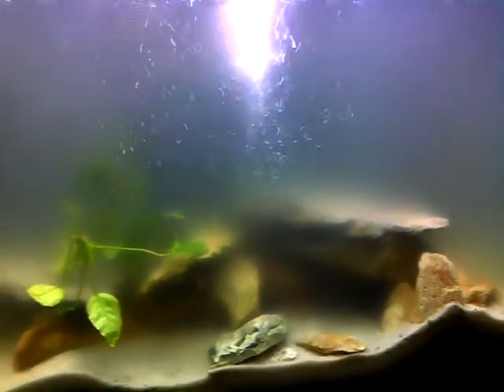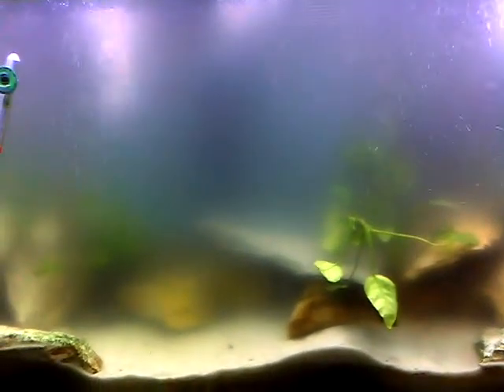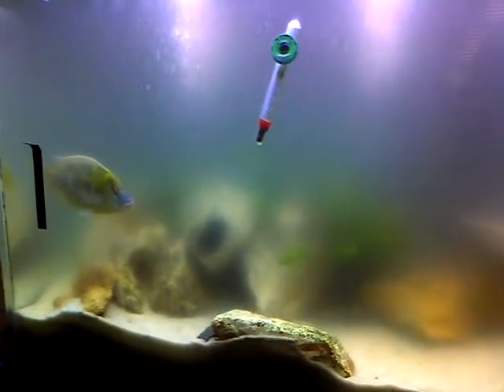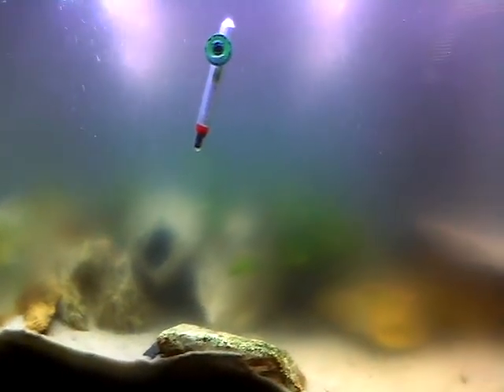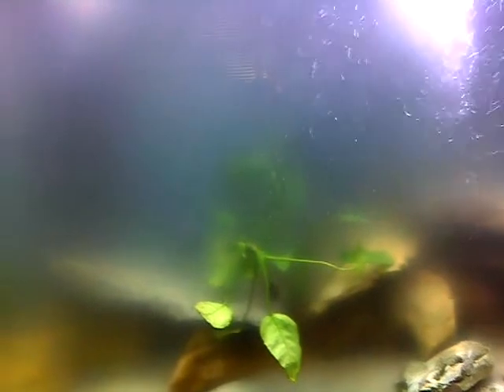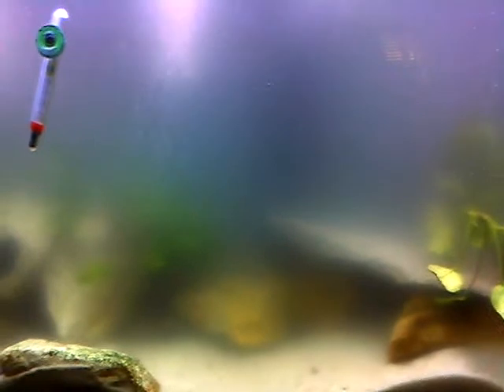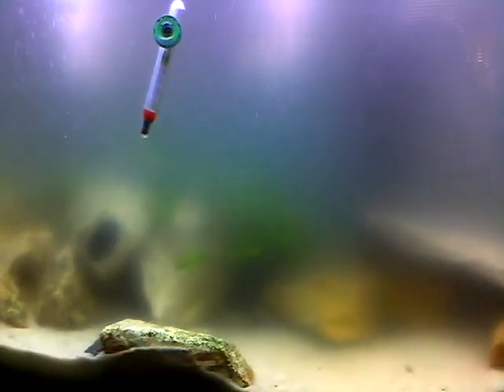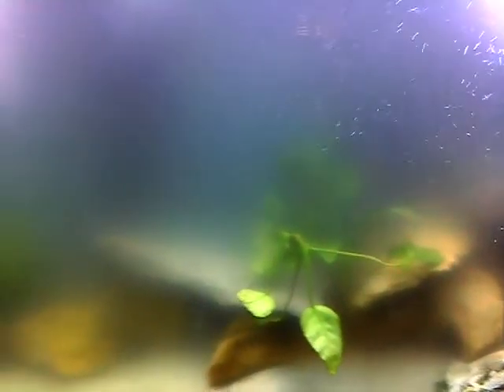Using a submersible uv filter in my 55 cichlid tank (algae bloom) part 3